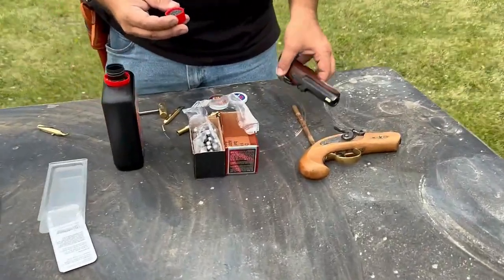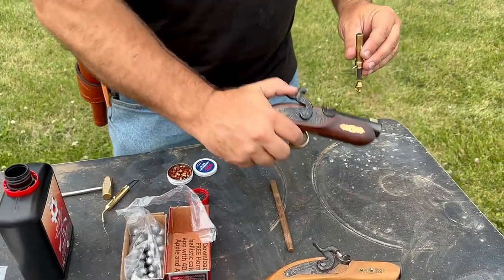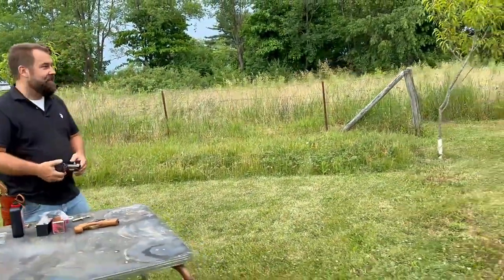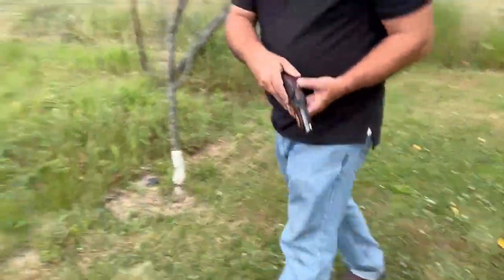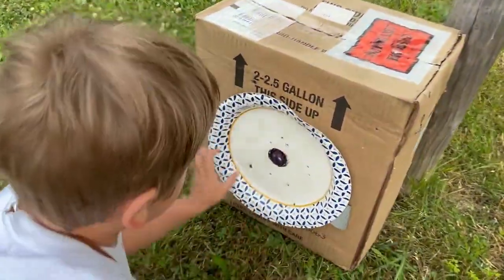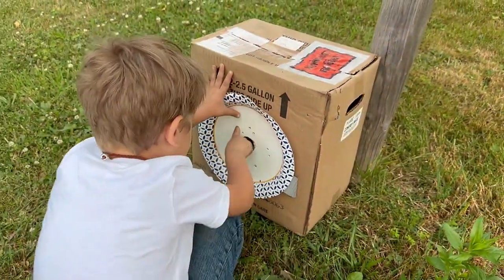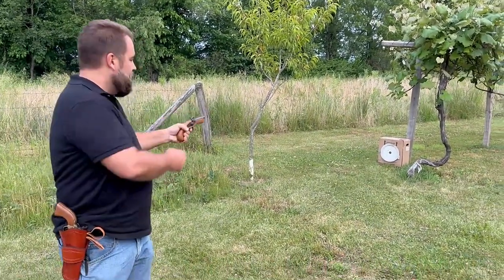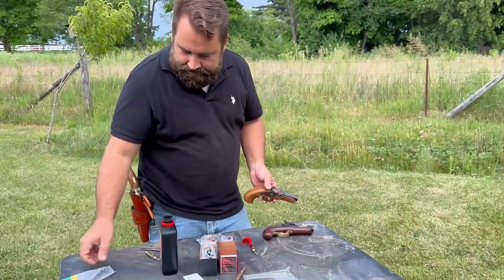Firing the Black Powder Deringer That Shot Lincoln PHILADELPHIA DERINGER derringer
In this video, we shoot the Philadelphia derringer (or deringer, however you choose to spell it!)  It's a very simple device and easy to load!